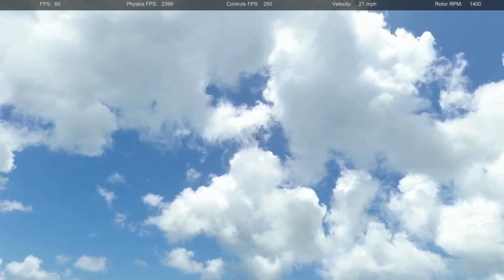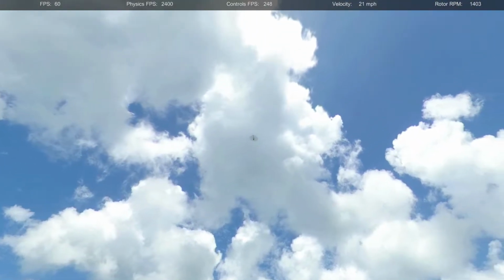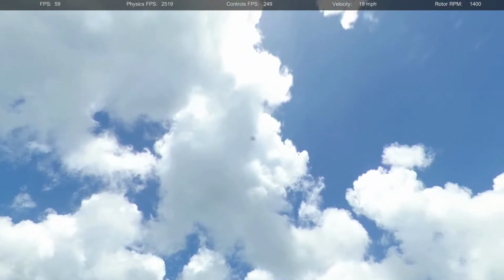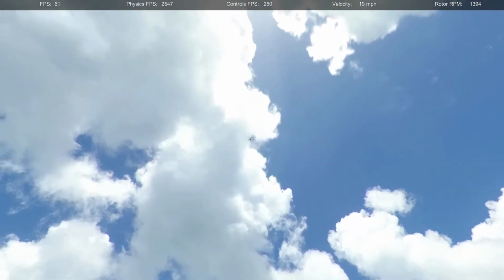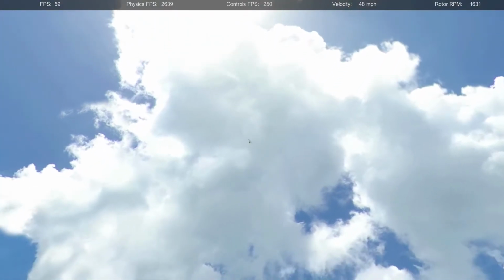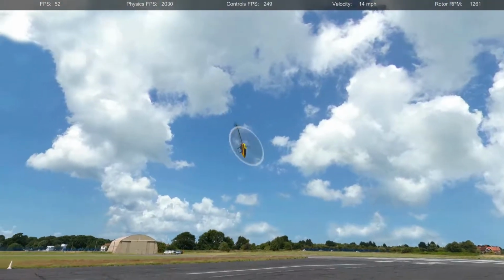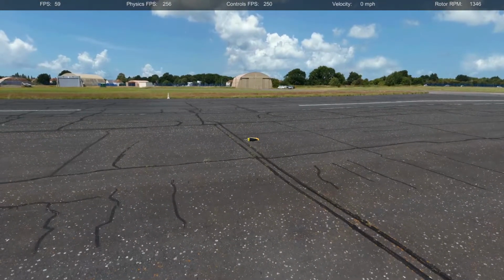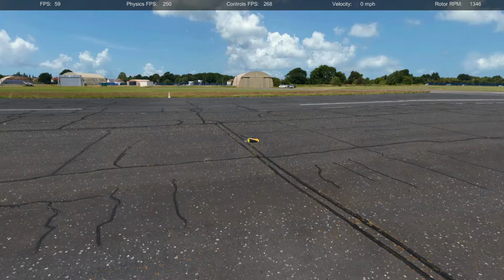n8lbv Live Stream